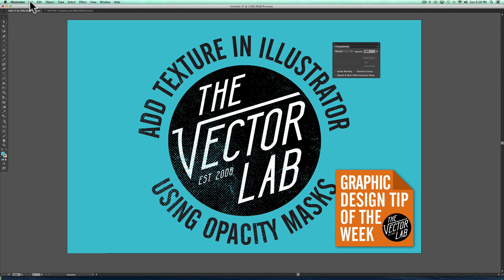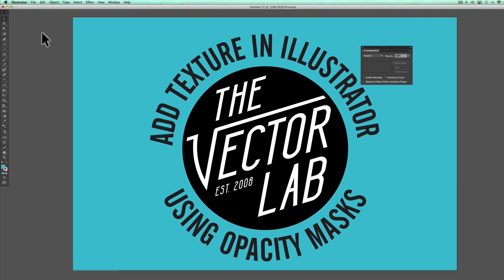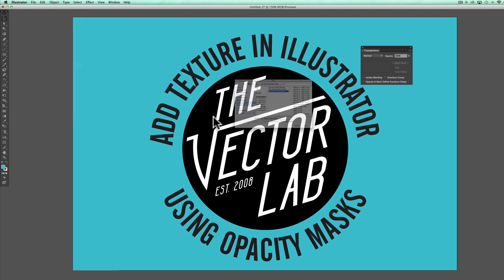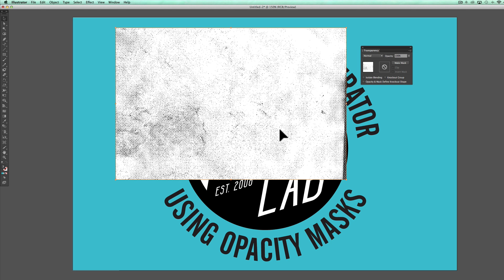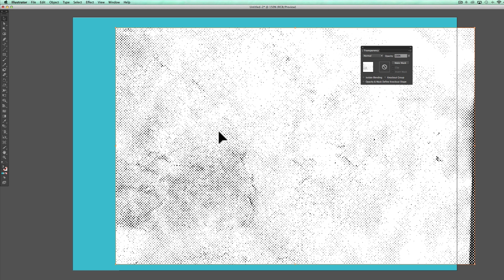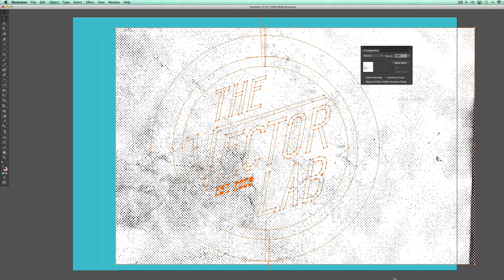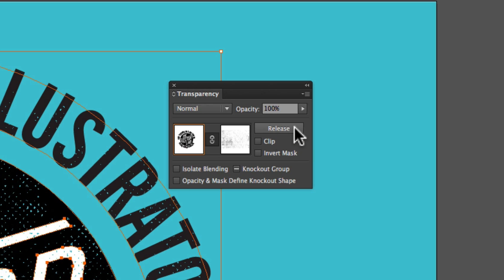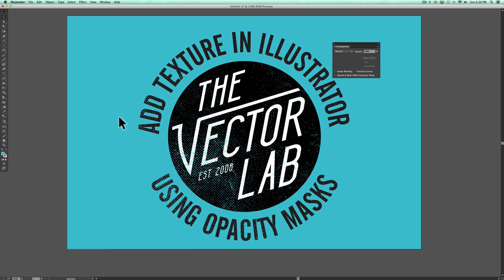Add Bitmap Texture in Illustrator Using Opacity Masks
Add texture to graphics and logos in Adobe Illustrator. Time Machine Textures Plastisol Bad Photocopy